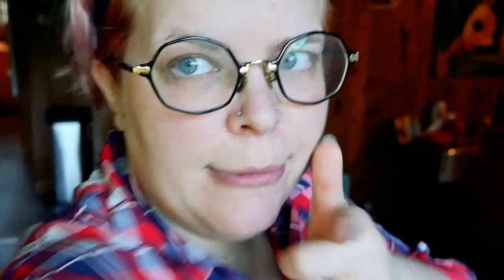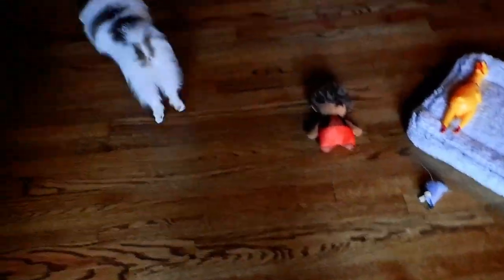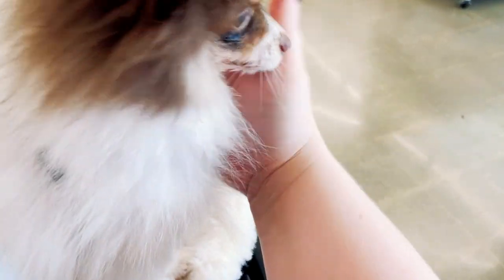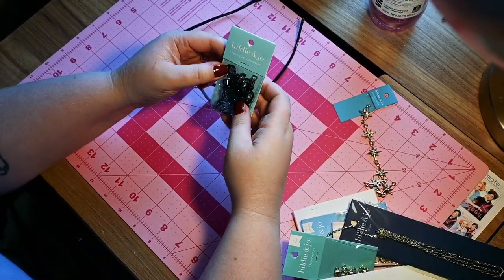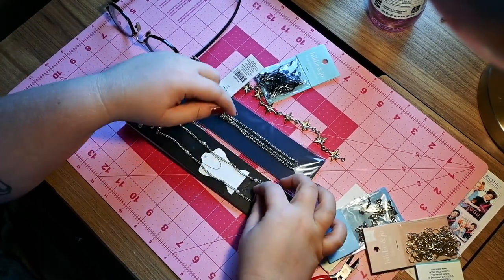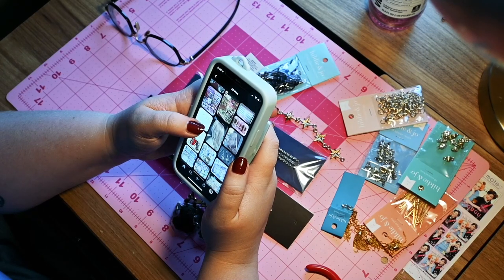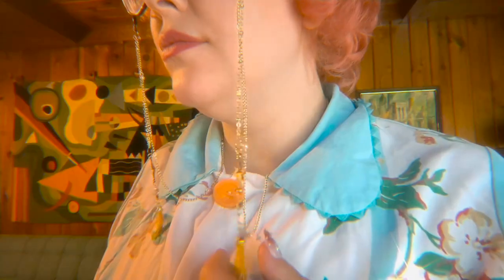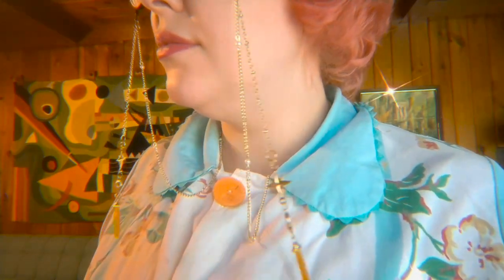Let's Make: A vintage inspired glasses chain!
@savannahAlexandraArt on fb, insta, tiktok